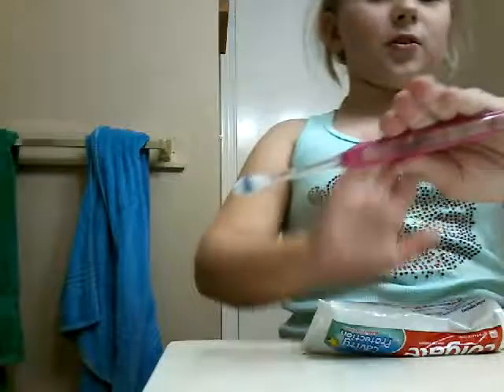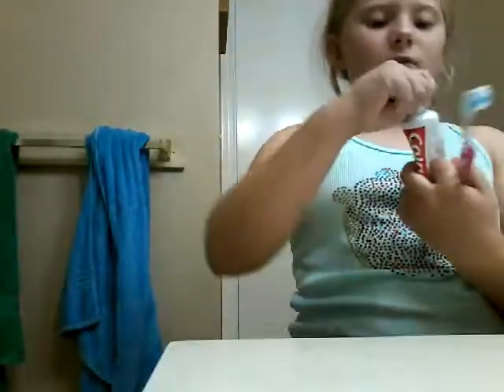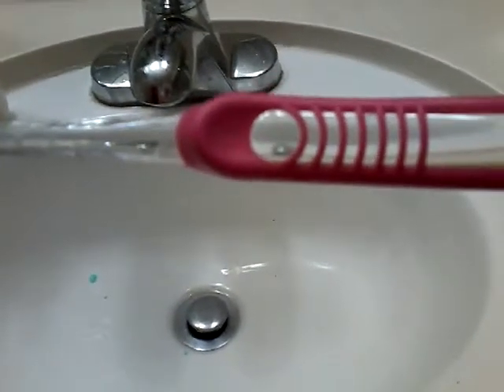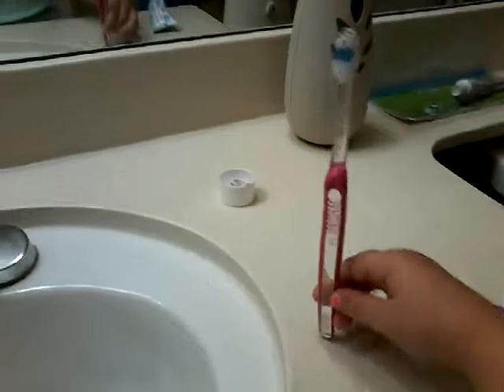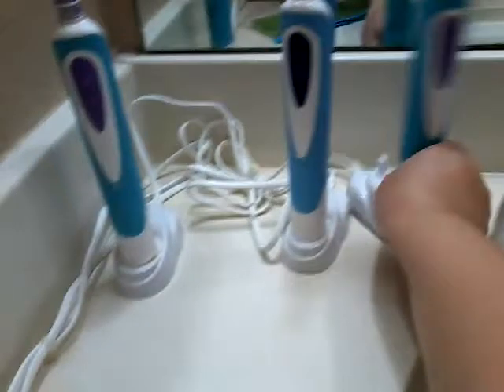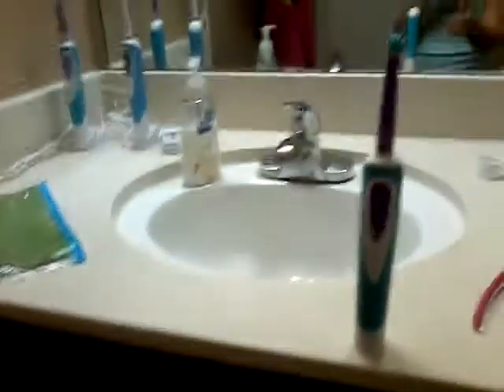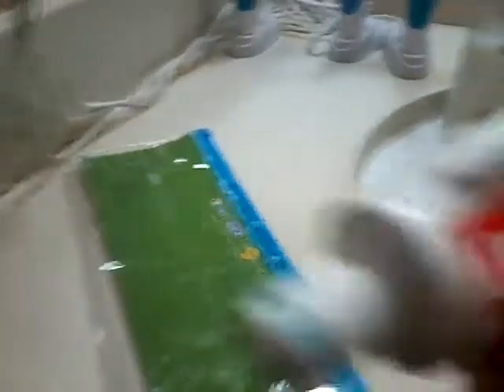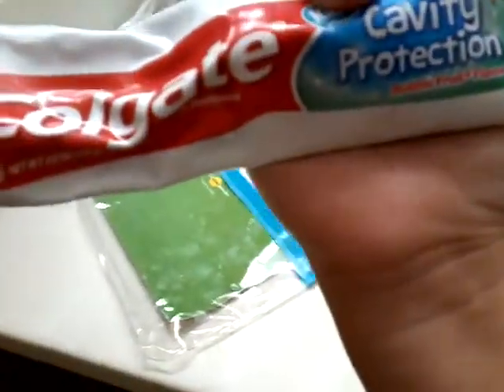After school on Friday routine part 2